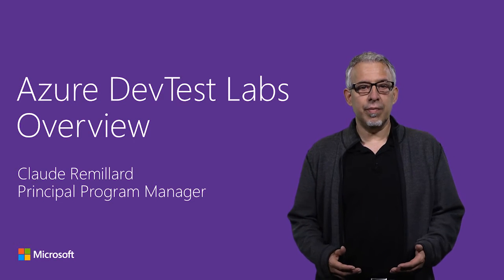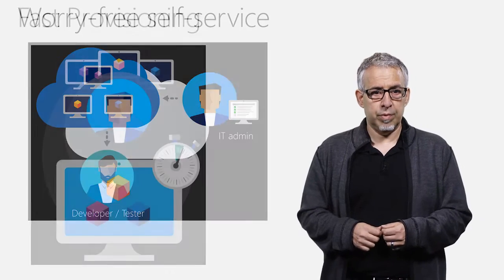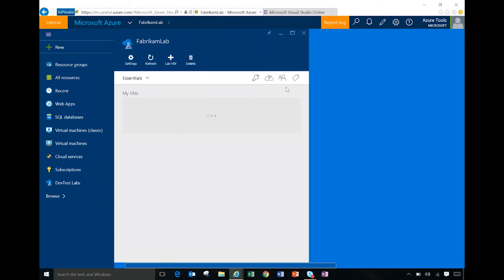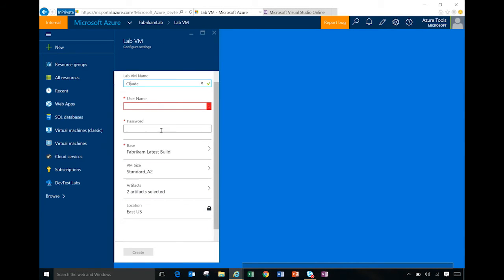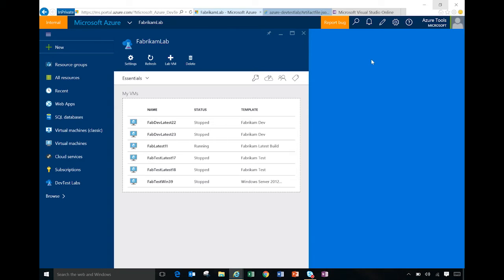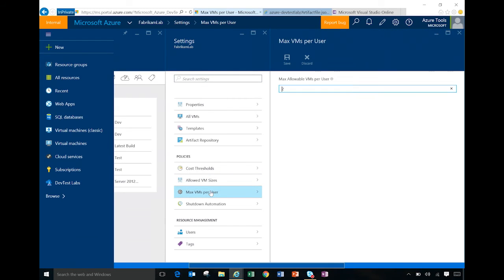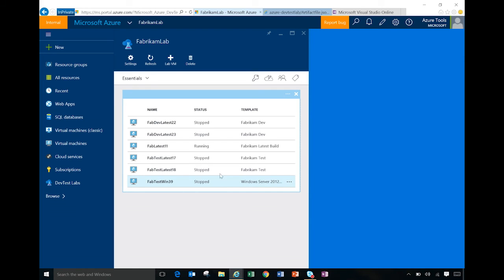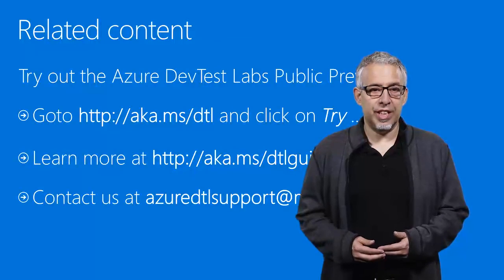Azure DevTest Labs Overview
In this video Claude walks you through Azure DevTest Labs